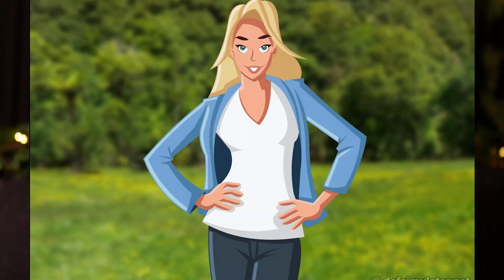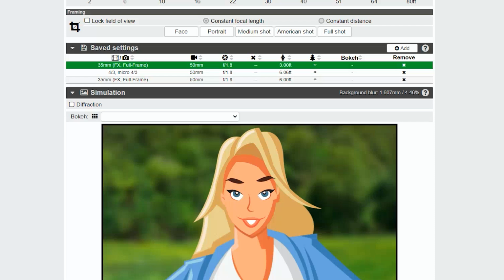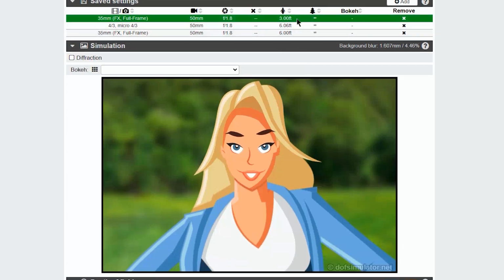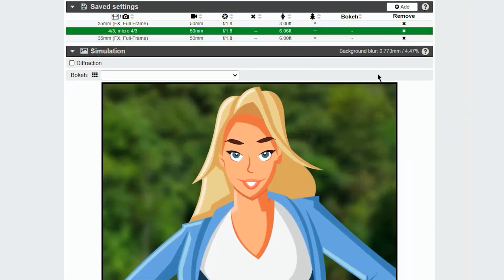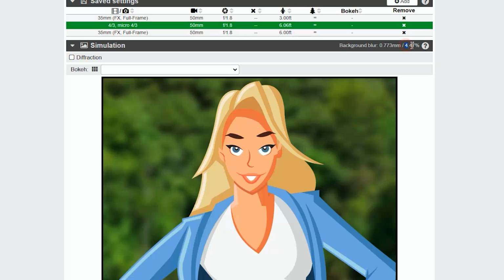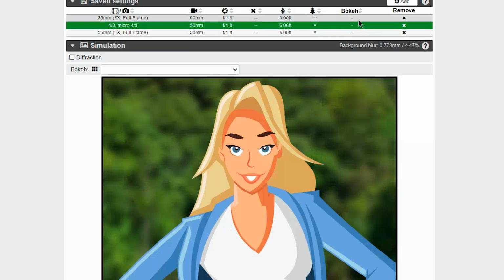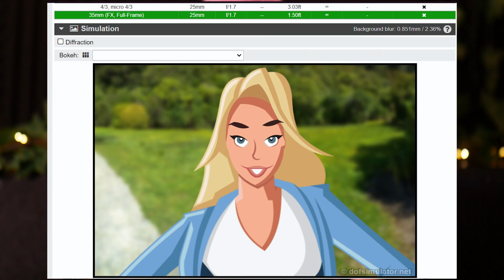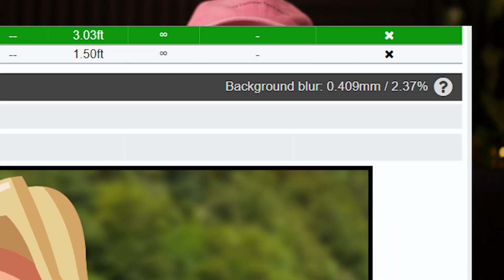Does Full Frame ACTUALLY Make Blurrier Backgrounds? MFT vs Full Frame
Does ful frame actually create blurrier backgrounds? Kinda!  I'm heavily relying on DOFsimulator here, so I hope it's right haha